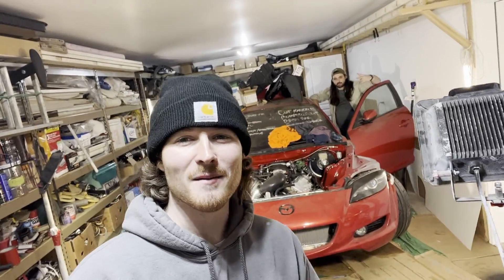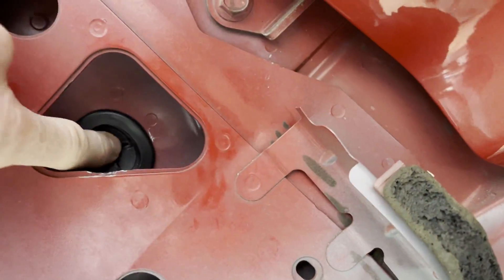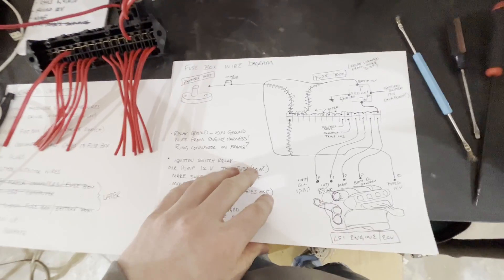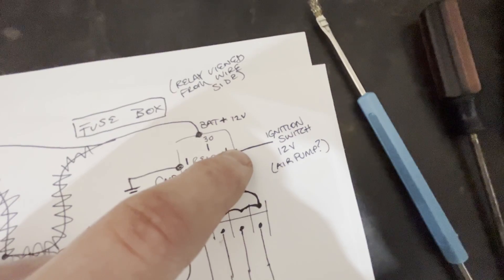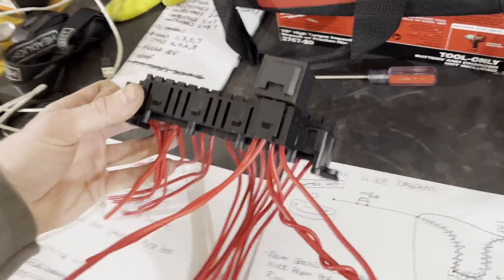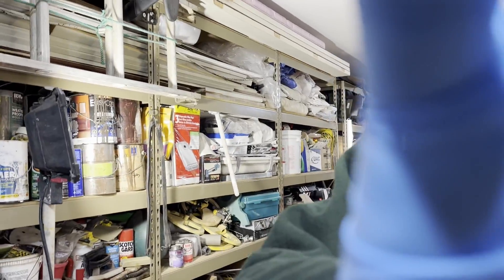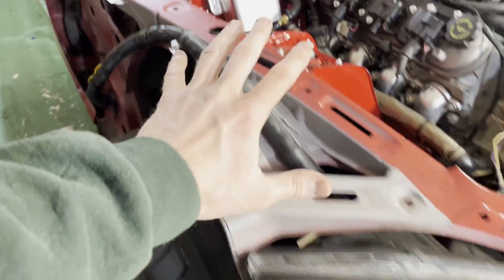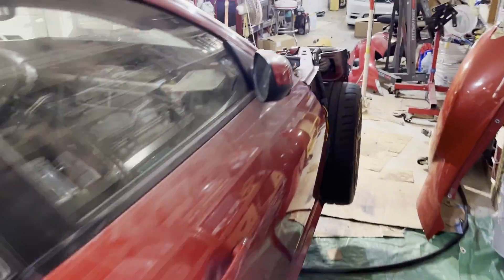DIY LS Swap Fuse Box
"As iron sharpens iron, so one person sharpens another" Proverbs 27:17

Sorry for the long break! Glad to be back with yet another wiring video, this time the LS Swap RX8 is almost to completion! My good friend Ben, who is an electrical engineer, offered a helping hand to extend wires for my totally unnecessary wire tuck... Thanks Ben!

Also included is the logic for how to wire a standalone LS Swap fuse box. Enjoy!

Fuse Box with relays:

Spare fuses for above fuse box:

Wire used for fuse box relocation (wire tuck):

Follow the Instagram for more content!